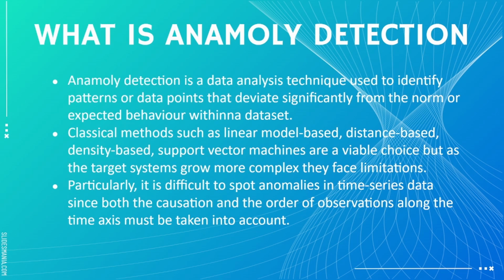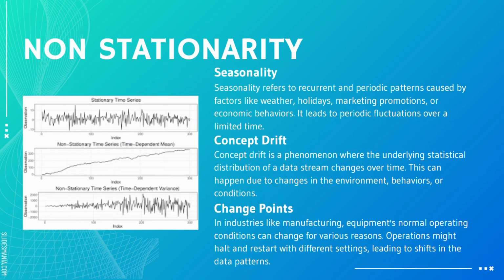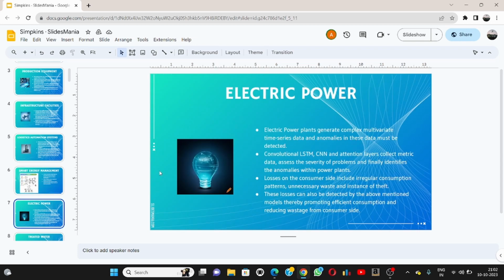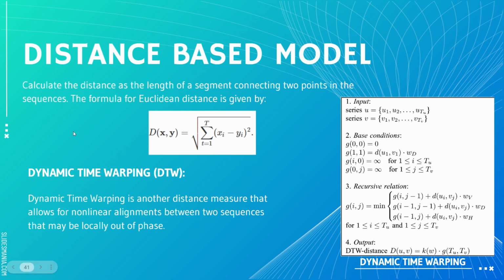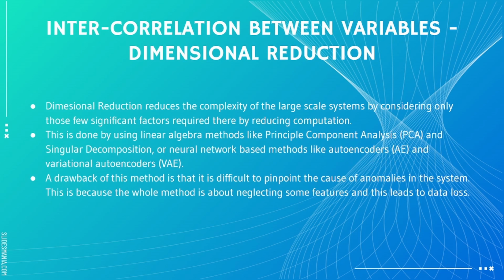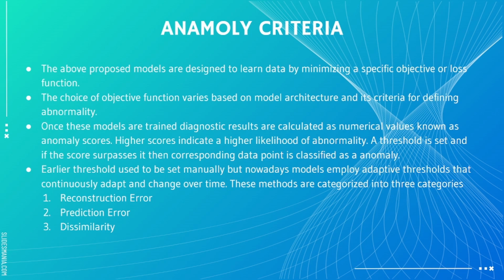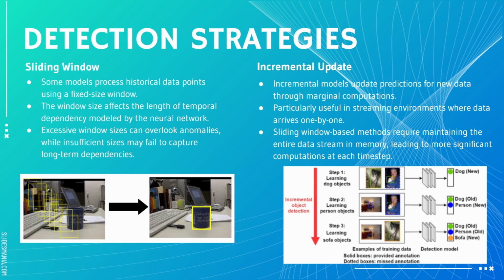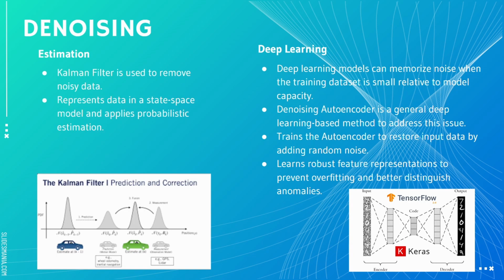Anomaly Detection in Time Series Data